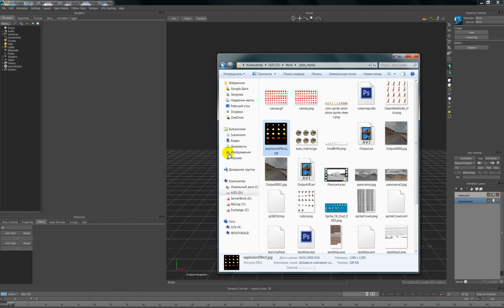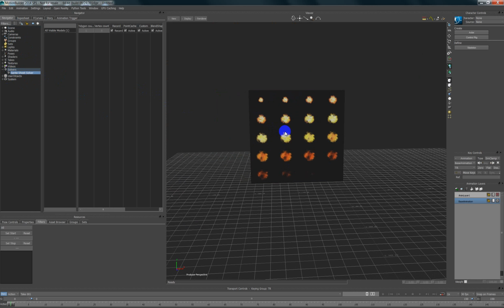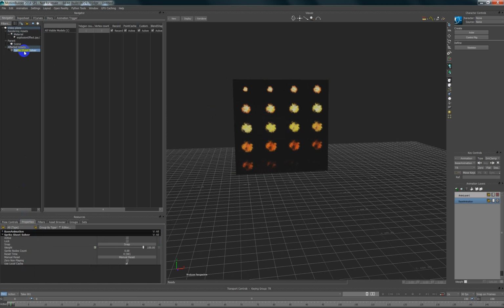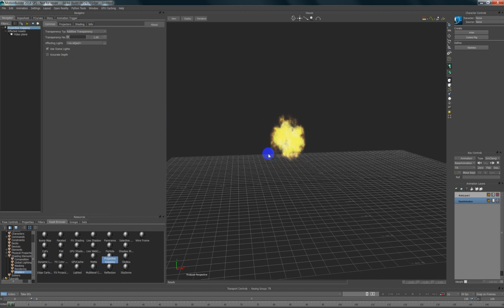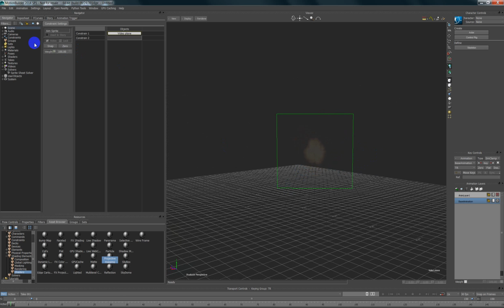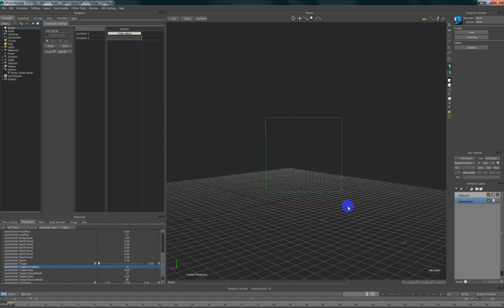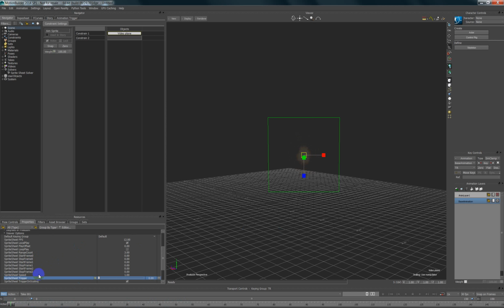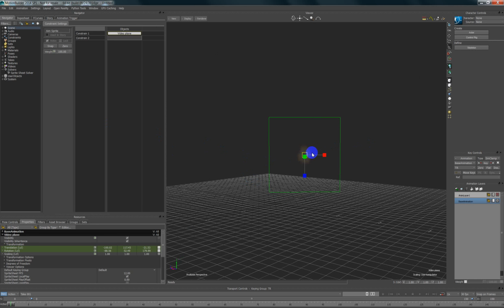[MoPlugs] Sprite Sheet Solver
My development for Autodesk MotionBuilder. The plugins are under construction.